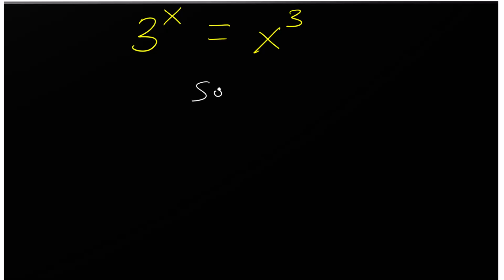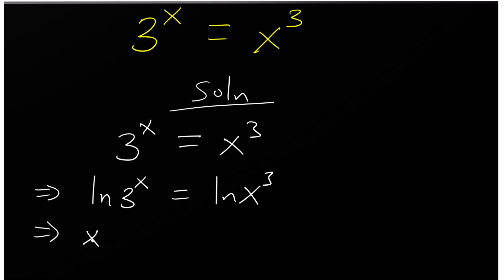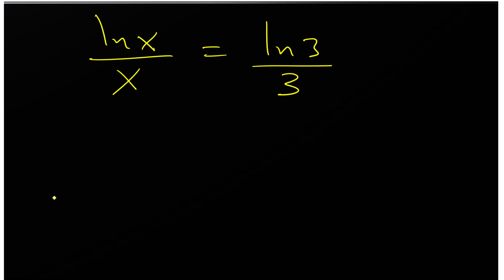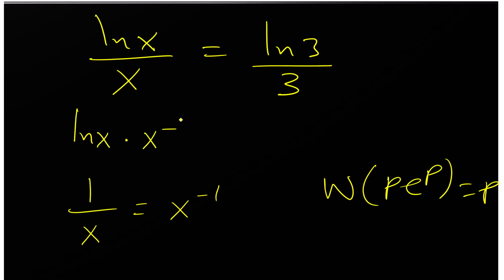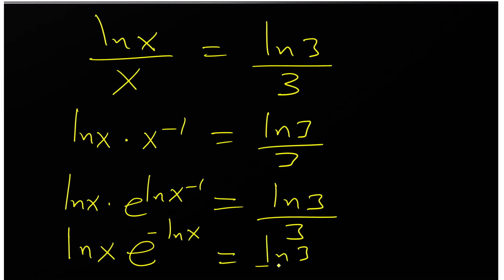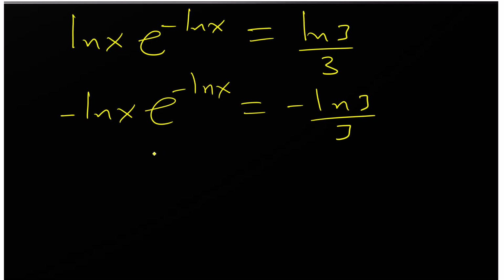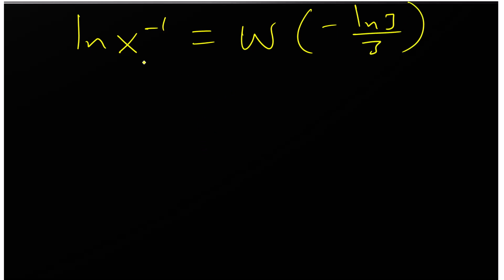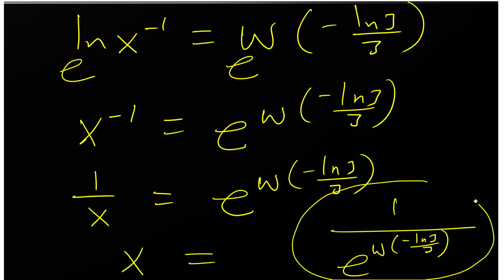Can You Solve for 3^x=x^3 ? | Math Olympiad | TDS ONLINE MATHS